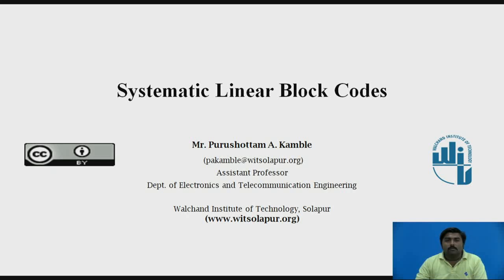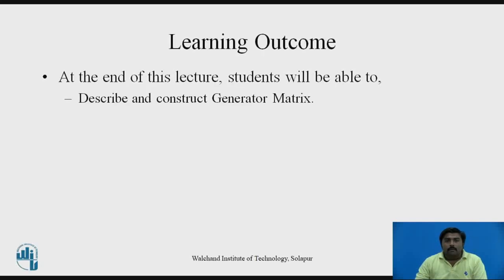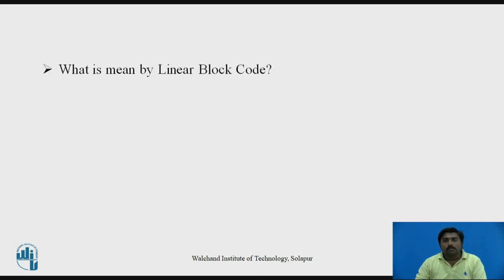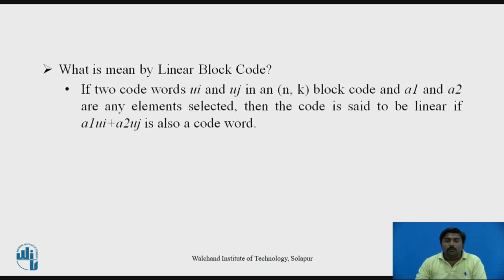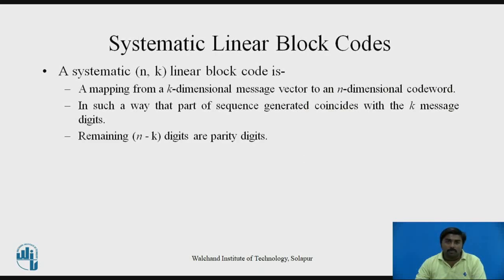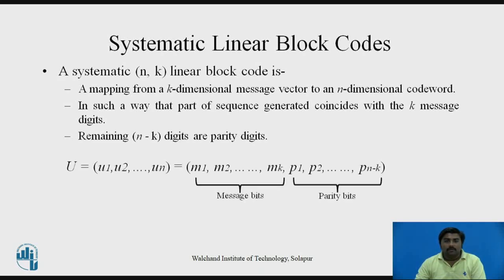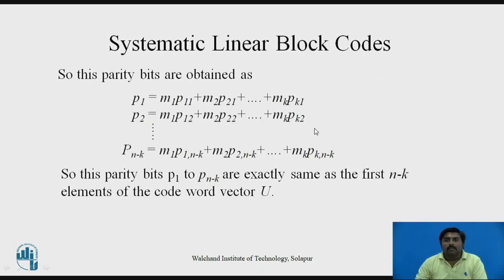Systematic Linear Block Codes